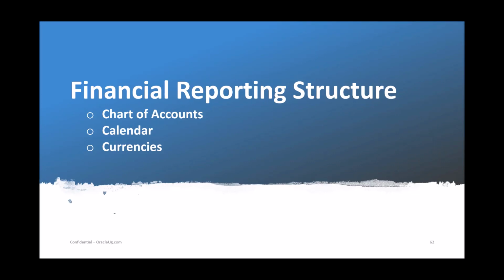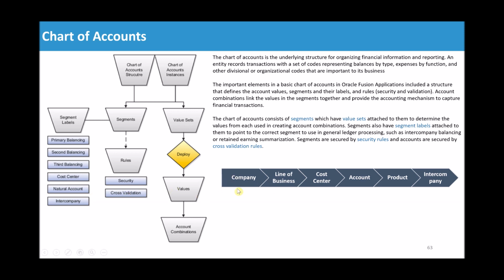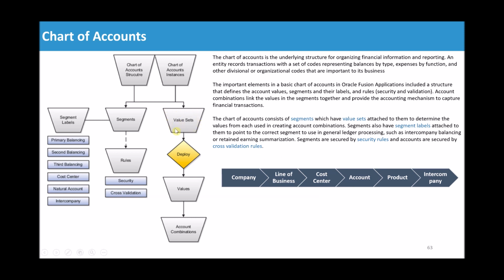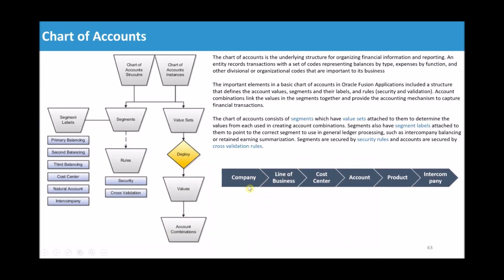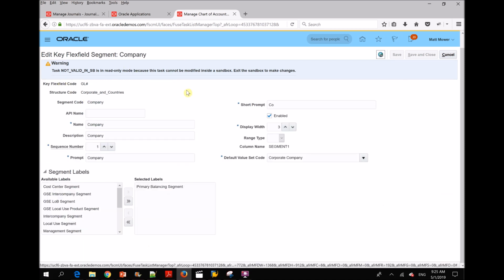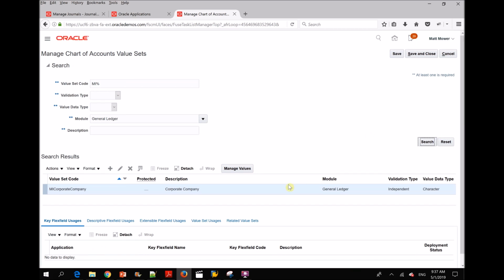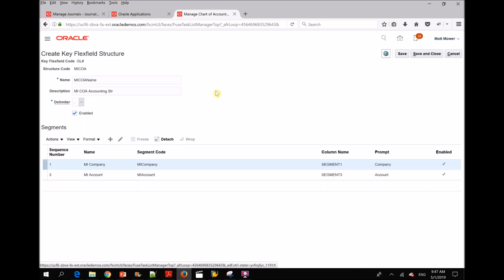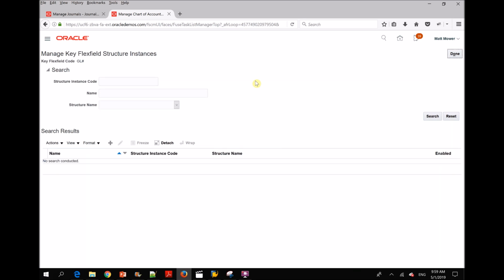Oracle Cloud Applications - Enterprise Structures & SLA : Chart of Accounts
Oracle Cloud/Fusion Enterprise Structures  & Subledger accounting training will help you develop the fundamental skills required to set up and use various financial & SCM modules in Oracle Cloud. Training covers all the tasks, setups, forms, and reports used in Enterprise Structures  & Subledger accounting

Enterprise Structure Intro
Legal Structure
Management Structure – Divisions
Management Structure – Business Units
Business Unit Functions
Functional Structure
Enterprise Structures Configurator

Legal Structure
Jurisdictions
Legal Authorities
Legal Entity
Legal Entity Usage
Legal Entity Usage : Transaction
Legal Entity and Balancing Segments
Locations
Reference Data Sets

Management Reporting Structure
Divisions
Business Units
Business Unit Functions
Service Provider Model
Project Unit
Project Unit and Business Unit

Functional Structure
Department
Cost Center
Item Validation Organization
Item Organization
Inventory Organization
Legal Entity & Inventory Organization
Cost Organization

Financial Reporting Structure
Thick Vs Thin GL
Chart of Accounts
Structure
Segments
Segment Labels
Value Sets and Values
Cross-Validation Rules
COA - Instance
Balancing Segments
Assign Balancing Segments to LE
Assign Balancing Segments to Ledger
Flexfield Deployment
GL Security
Functional Security
Data Access Sets
Assign Data Access Sets
Segment value security rules
Account Combination
Account Hierarchies
Accounting Calendars
Calendar
Currency Rates Manager
Define Daily Rates

Ledger
Ledger & Legal Entity Setups
Create Primary Ledger
Specify Ledger Options
Assign Legal Entities
Review and Submit Accounting Configuration
Creating GL Balances Cubes
Open First Period
Manage Data Access Sets

Subledger Accounting
Accounting Methods
Journal Entry Rule Sets
Description rules
Journal line rules
Account rules
Account Rules by Account
Account Combination Rules
Account Rules by Segment
Mapping Set
Description Rules
User-Defined Formulas
Supporting References
Ledger and SLA